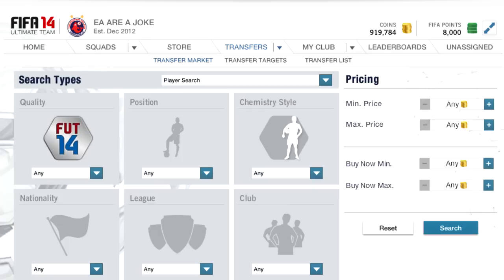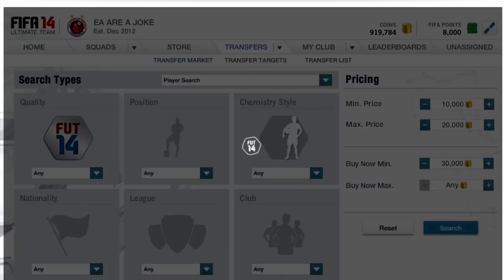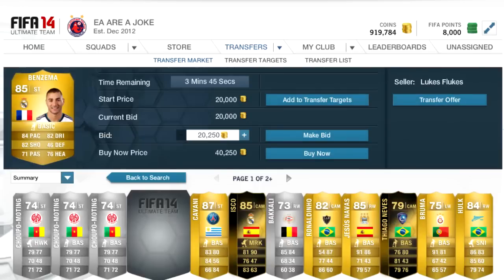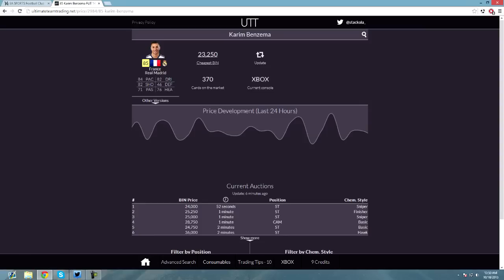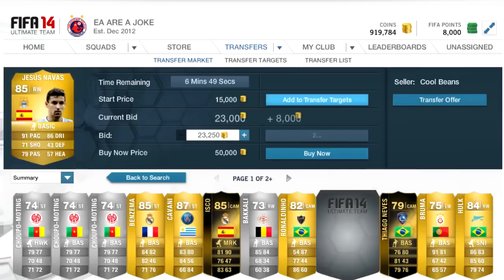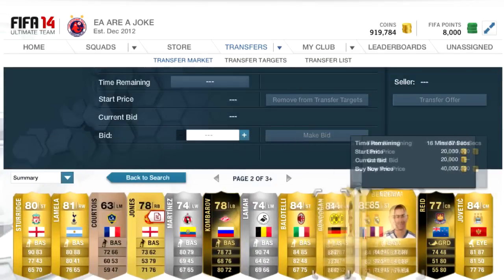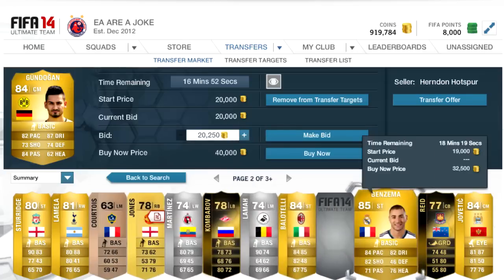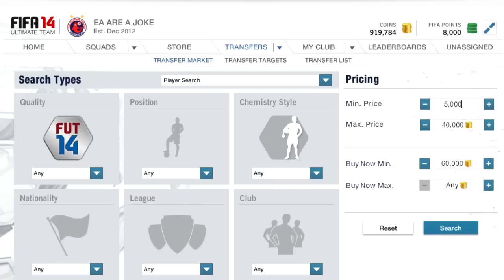How to Make Coins on FIFA 14 | 1,2,3 Search Method | The Ultimate Trading Guide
dowpg
Can we get 500 likes on this one lads?